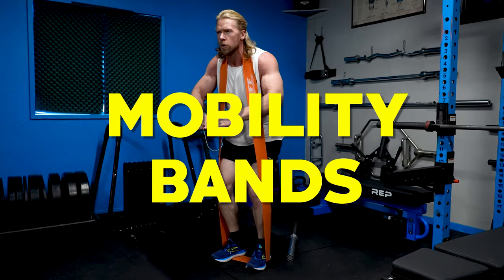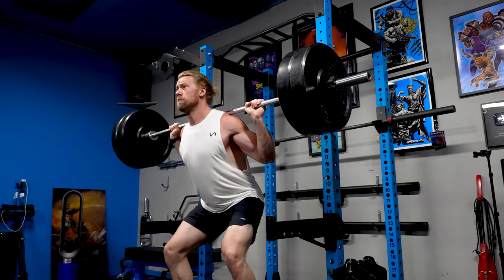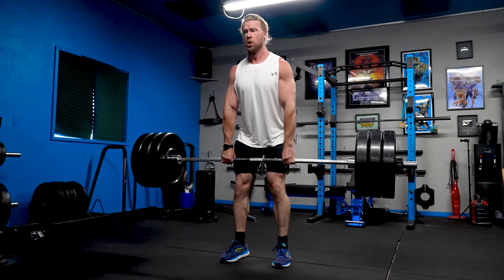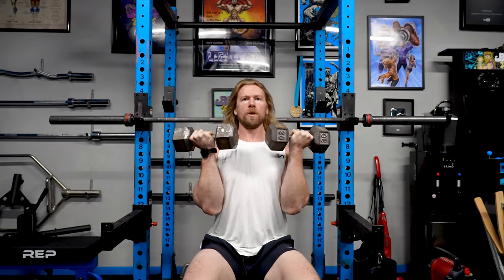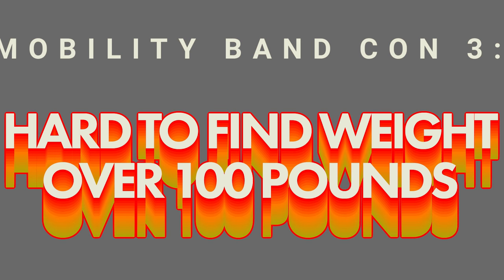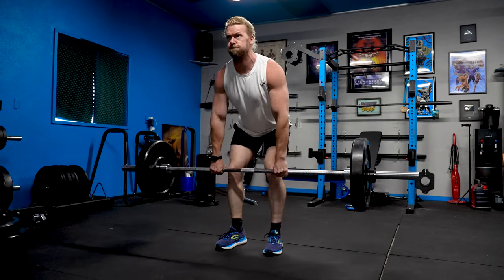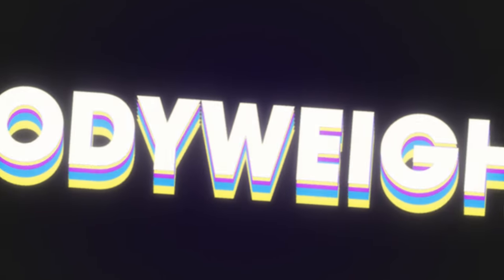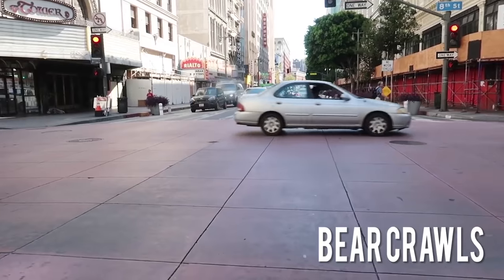Which Workout Training Style Is Best? | Barbell vs Dumbbell vs Resistance Bands vs Bodyweight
Barbells, Dumbbells, Mobility Bands and Bodyweight. They're all good training styles, but which is the best for you? In this video that's exactly what we'll cover, going over the pros and cons of each.

Barbells:

Pro -

Massive weight load potential.
Best for the major compounds.
Better stability with bilateral exercises than dumbbells.
Can be loaded in the smallest increments.
Best for strength gain.
Plates can double as dumbbells.

Con -

Uses the most room.
Not as much exercise variety potential as dumbbells.
Hardest on joints.

Dumbbell:

Pro -

Excellent for keying in on asymmetrical muscle imbalances.
Better range of motion than barbells.
Perfect for supersets.
No spotter is necessary.
Instability, which is actually a positive.
Great for smaller spaces, such as an apartment.
Friendly on joints in many exercises as your hands aren't locked into position.
Limitless exercises.

Con -

Setups for exercises such as bench press or shoulder press can be more taxing,
hard to find dumbbells over 100 pounds; limiting exercises such as shrugs, rdls and bench.
Most expensive option of the three.
Instability, which can also be a con.

Mobility Bands

Pro -

Unlike barbells and dumbbells, which rely on gravity, with bands you can work in the horizontal plain.
Imitate Sports specificity.
Great for warmup as well.
Beyond bodyweight, it’s the easiest to transport.
Weighs next to nothing.
Excellent aide in training for exercises such as pullups and dips.
Great secondary tool to assist with certain barbell and dumbbell exercises.
As the length increases, so does the resistance.
Cannot cheat by using momentum.

Con -

Certain exercises need additional tools such as door anchors or power racks.
Dumbbells and Barbells win over mobility bands for performing major compound exercises.

Bodyweight

Pro -

It’s free! It costs nothing, there’s no travel and you need no equipment.
Helps with balance, coordination, and flexibility.
Great for party tricks and bonding, anywhere you go, and takes a lot of skill to work up to certain exercises such as planche, levers, and handstands.
Working outdoors is just as easy as indoors, opening up being able to workout in a variety of locations. Fresh air, beautiful views.
Instrumental for people such as climbers, gymnasts, and parkour practitioners.
Excellent for mobility, warm-up and learning the basics of many difficult exercises such as squats and pull-ups.

Con -

Limited to bodyweight in terms of resistance.
Cannot isolate muscle groups as well as the other three options.
Fastest diminishing returns. Once you progress to the point of being able to do 15–20 repetitions in most, you don’t get much if any stronger by continuing to increase repetitions. But the positive is you will increase endurance.
Many exercises still require equipment - pull-up bar, dip bar, t-shirt for curls.
Extremely limited in lower body mass developing exercises. But on the flipside, bodyweight is instrumental for running, swimming, jumping, and hiking. So for this one, it really depends on your specific goals.

FINAL THOUGHTS:

A good workout program should include elements of ALL training styles. Why limit yourself to just one? Let’s take a quick look at the benefits of using all:

The massive weight potential of barbells
Working on asymmetrical issues with dumbbells
Using mobility bands to aid in difficult exercises such as pull-ups and dips
Warming up with bodyweight, in addition to learning big exercises such as squats.

And that’s just one variation. You could switch it around a bit and do this:

Mobility Bands for warming up.
Barbells to build massive size on smaller muscle groups such as biceps.
Dumbbells to aid in physical therapy.
Bodyweight to help you learn skillful, dynamic exercises to help with your flexibility and self-esteem and also to impress others.

And those are just two sets off the top of my head, there are hundreds of other ways to utilize the four training styles to assist in whatever specific goal it is you have in mind, whether it be a certain sport, a body type you wish to attain or just general health.

0:00 - Intro
0:50 - Barbells
4:55 - Dumbbells
9:58 - Mobility Bands
13:36 - Bodyweight
19:10 - Final Thoughts